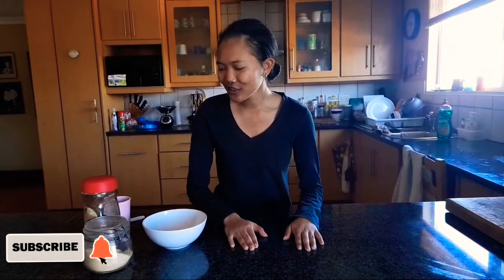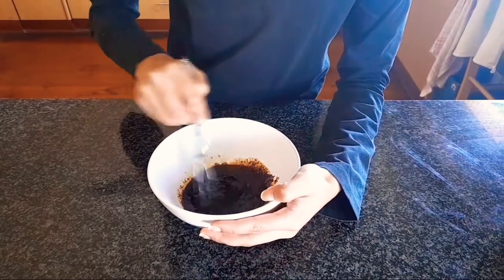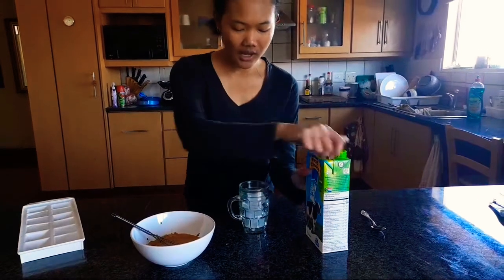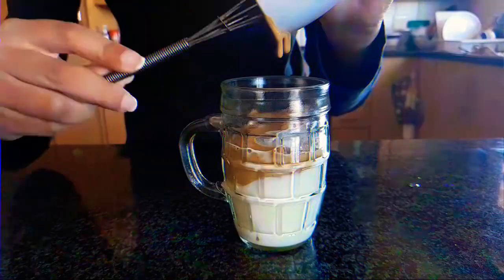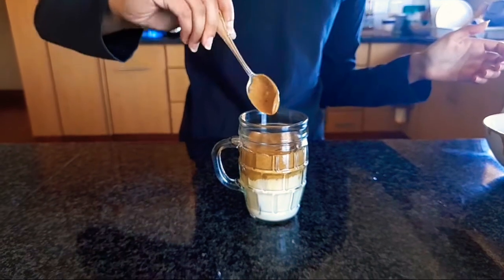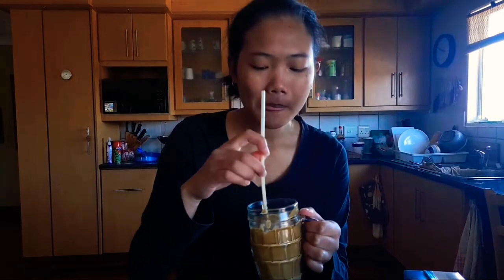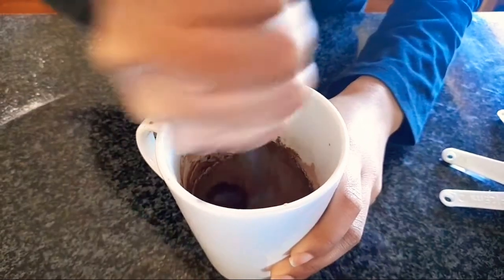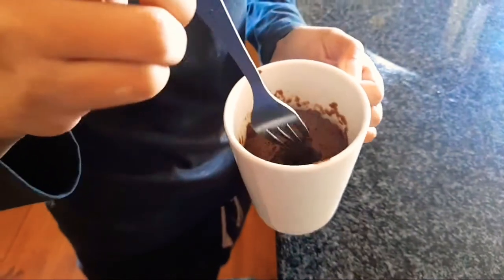QUICK COFFEE AND CAKE SESSION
Hey Love❤️
Today I decided to try the tikto whipped coffee and mug cake recipe.